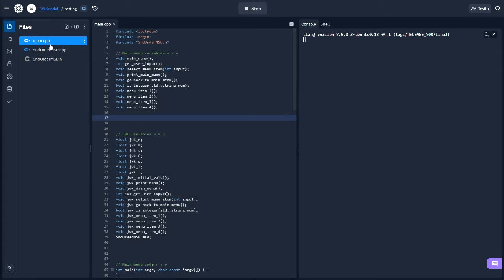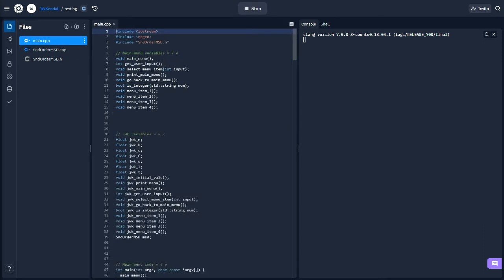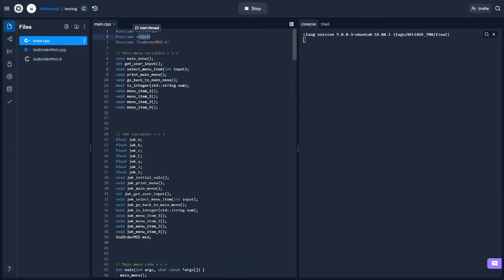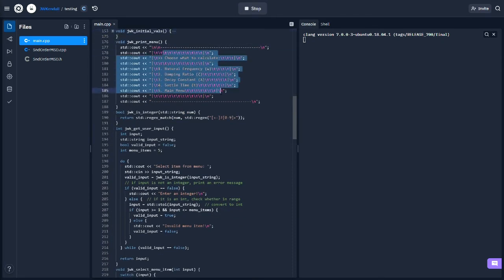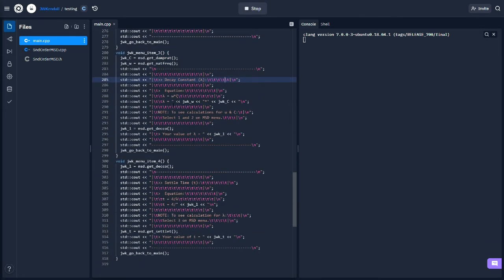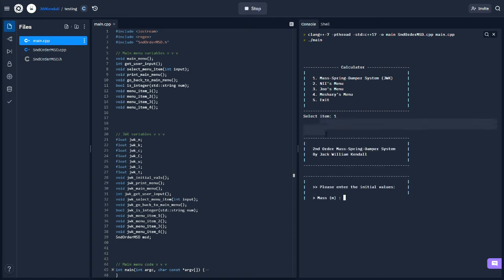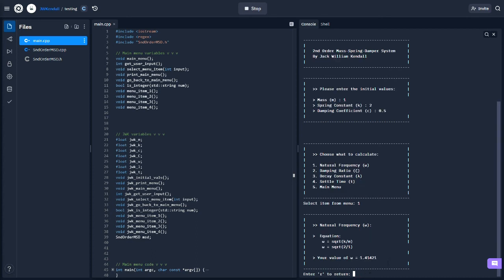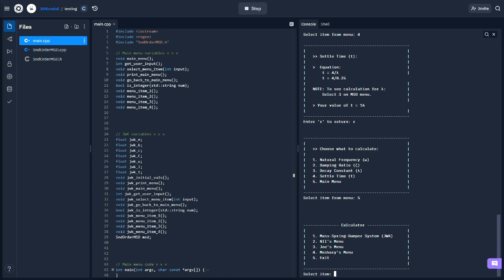Menu-Driven Command Line Tool - ELEC2645 2.2 Project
During the group project, we worked in groups consisting of 3 members to develop a menu-driven command line tool. This was of a technical nature e.g. in my case a 2nd Order Mass-Spring-Damper Calculator.

Each member of the team took ownership of a single menu item and developed a program that demonstrates our understanding of the topics covered in Unit 1.

It was suggested to try and demonstrate our originality and creativity by implementing features from outside of the formal curriculum (e.g. Working with files, testing). These are key aspects of project work and are learning outcomes of the module.